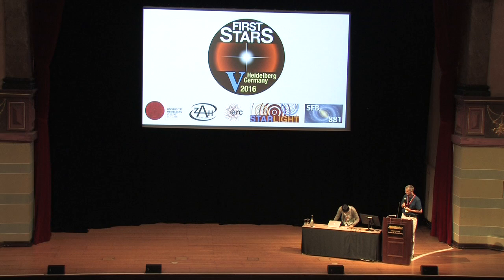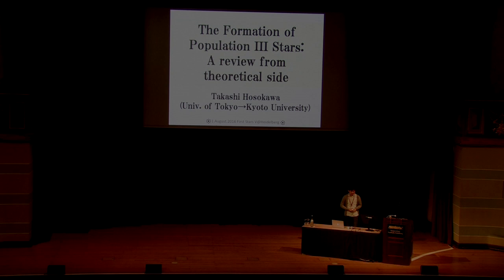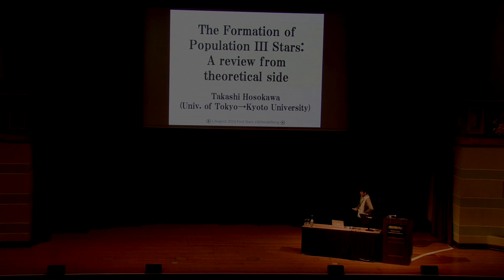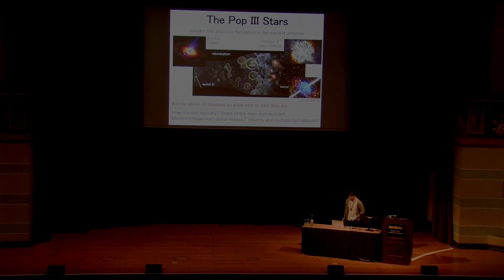Population III stars- Takashi Hosokawa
First Stars V. 1 August 2016, Heidelberg. Session 1.
Takashi Hosokawa (University of Tokyo) "Population III stars" (Inivted review).